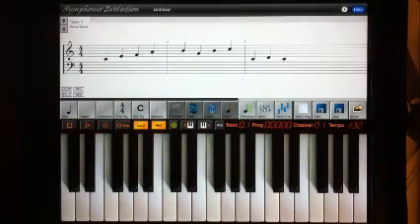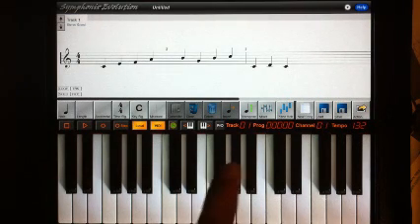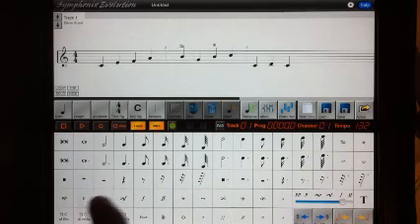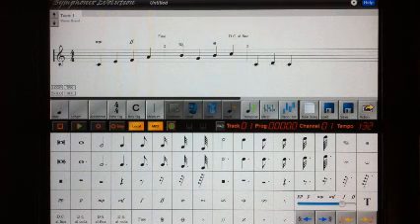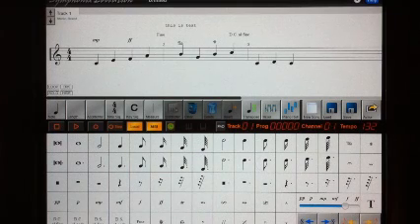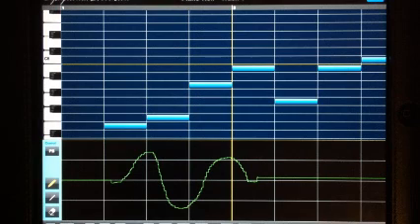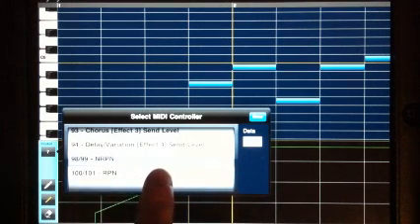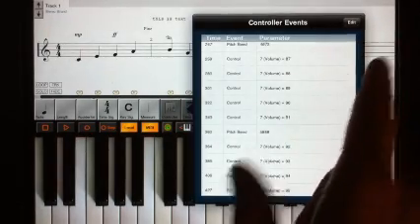Symphonix Evolution Version 1.80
Symphonix Evolution is the exciting iPad app for composing, recording and playing MIDI music. This video demonstrates some of the new features in version 1.80. Check it out